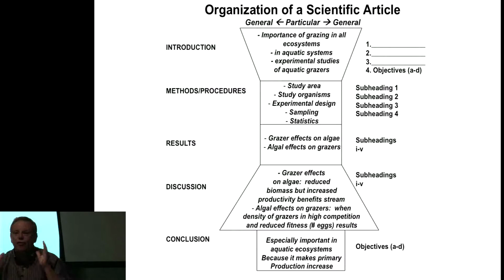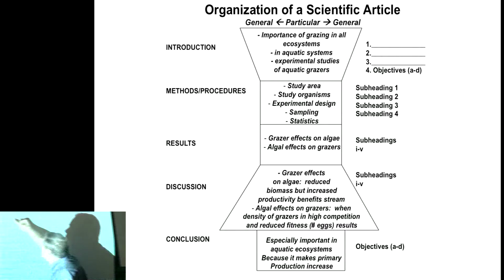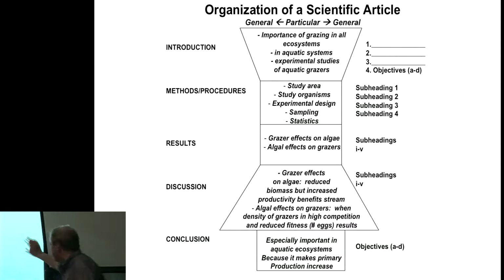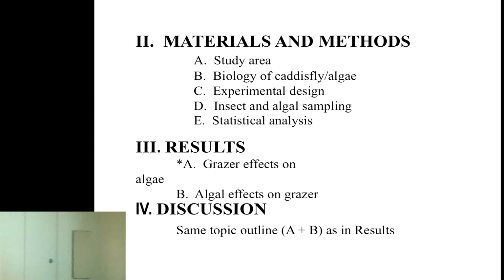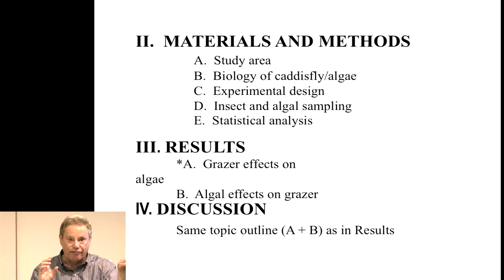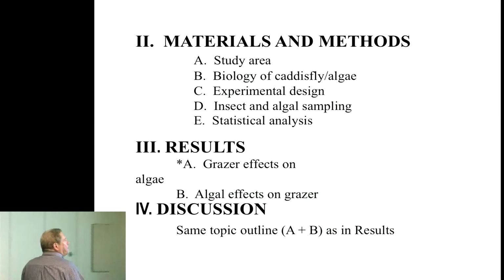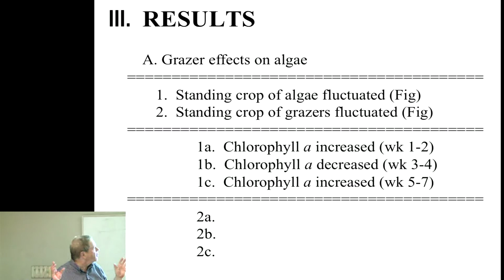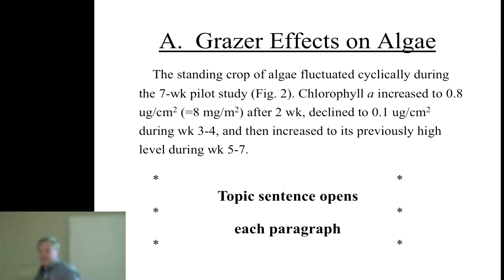Biological Science Lecture #019 3/8